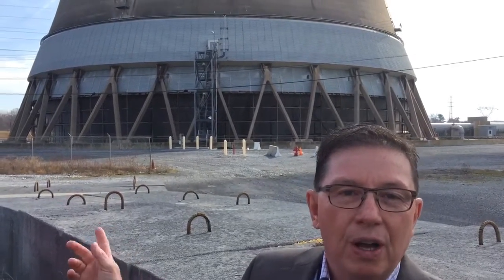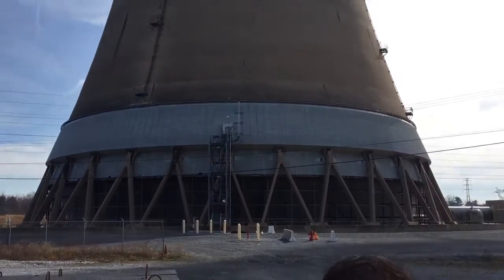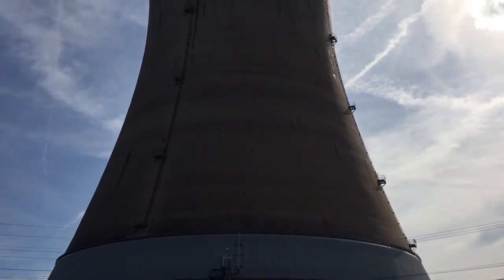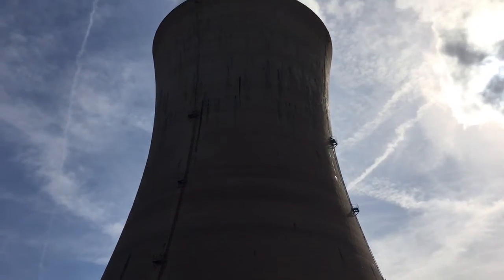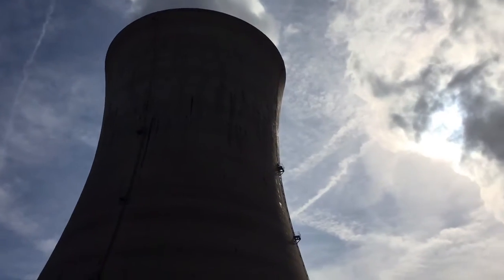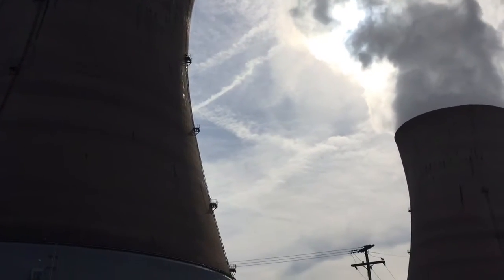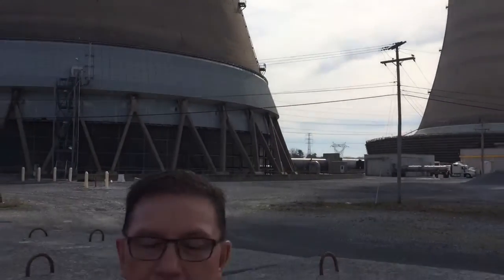Three Mile Island cooling tower secrets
Three Mile Island's concrete cooling towers that billow steam are the public symbol of the Pennsylvania nuclear power plant. Here are some of their secrets.